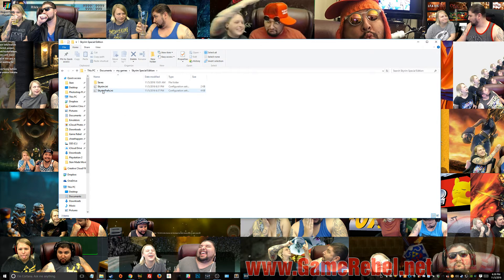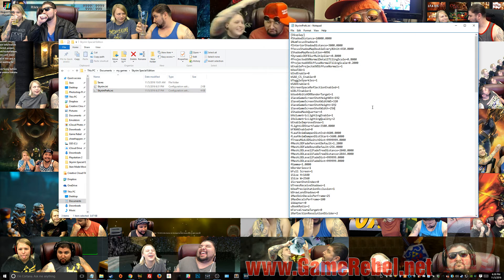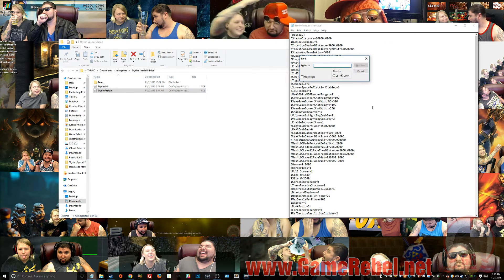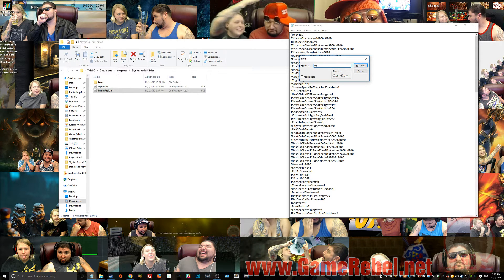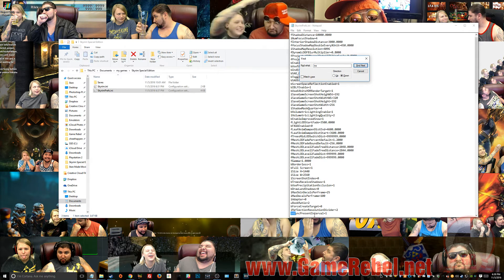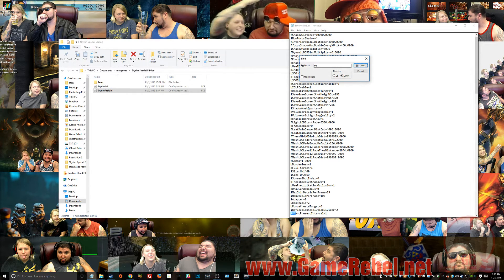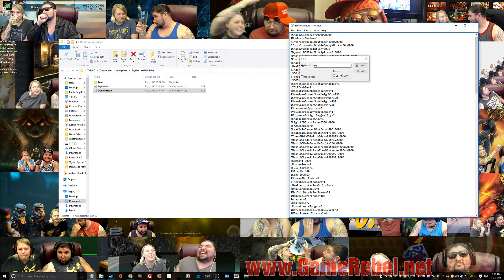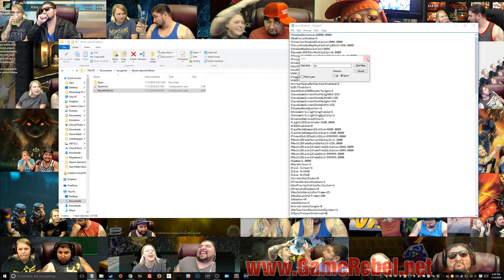How to fix FPS/Lag/Stuttering issues in Skyrim Special Edition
Support Game Rebel by purchasing your very own Geralt vs the Deathclaw poster, by Buckycarbon!